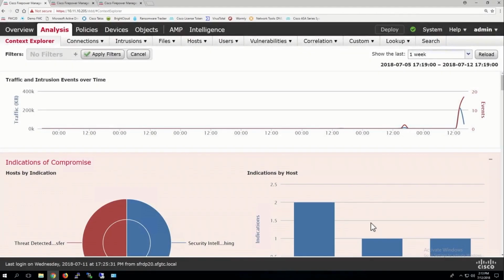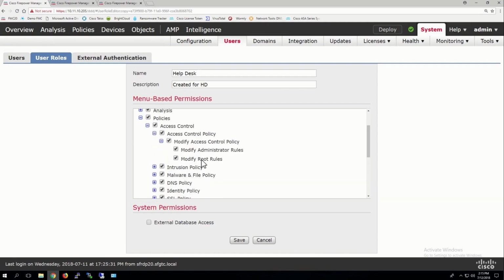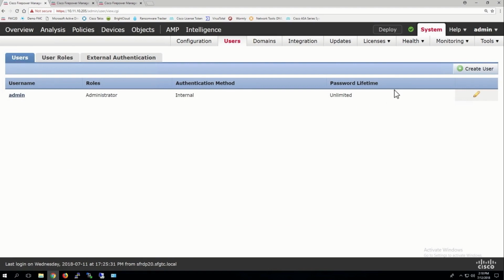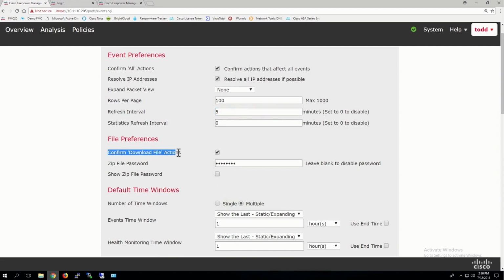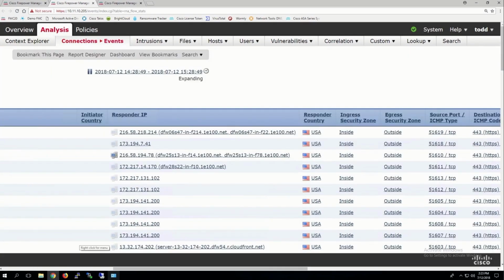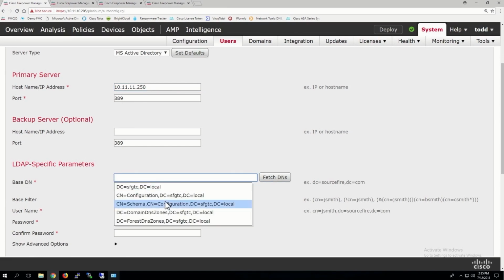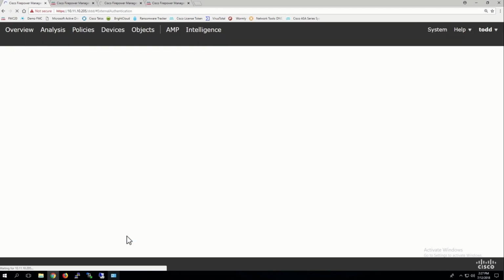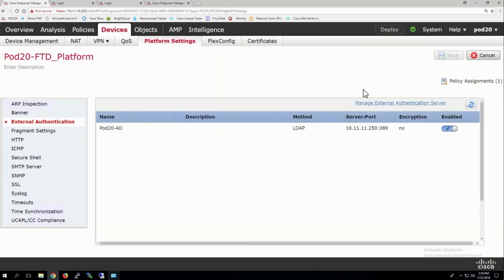User Account Management CCNP Security 300-710 | FTD Next Generation Firewall